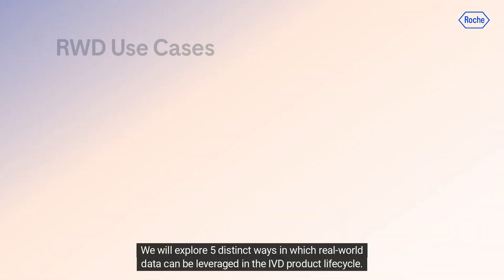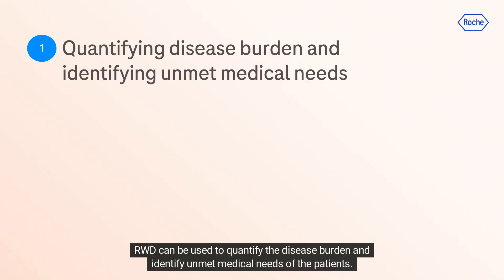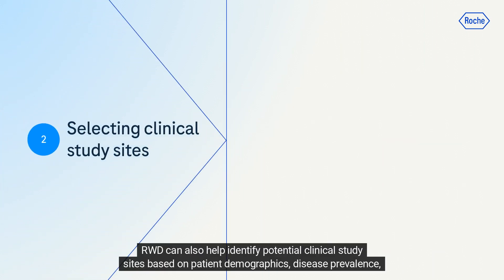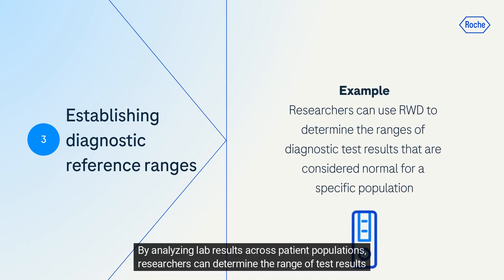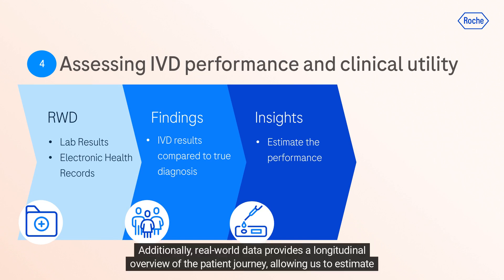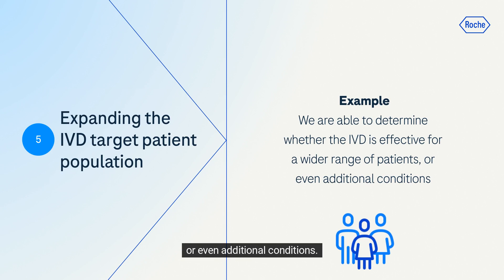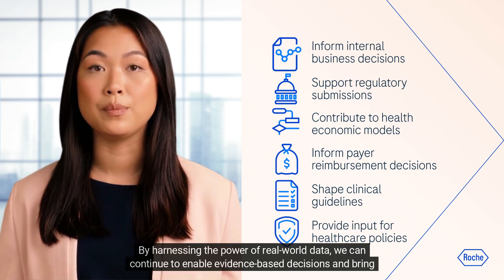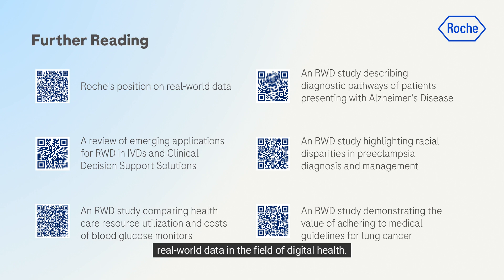Real-world data in diagnostics (RWD)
Real-world data is reshaping the landscape of in vitro diagnostics (IVD). Discover how real-world data insights can help improve testing, our understanding of disease, and how we care for patients.